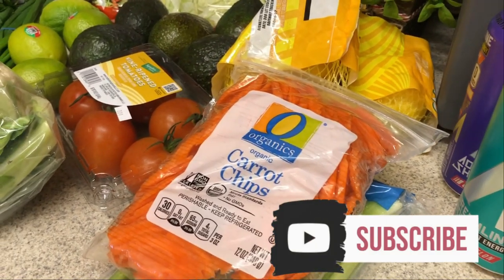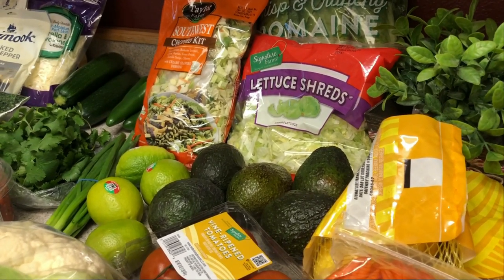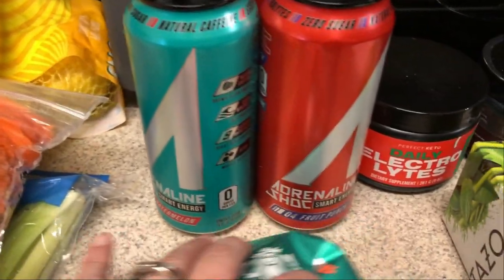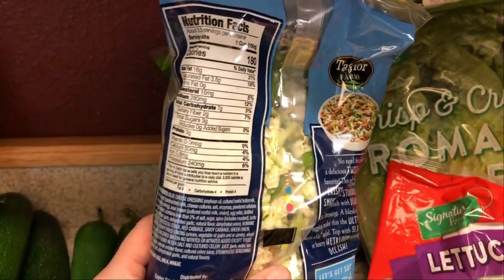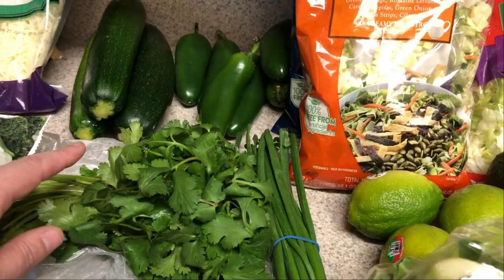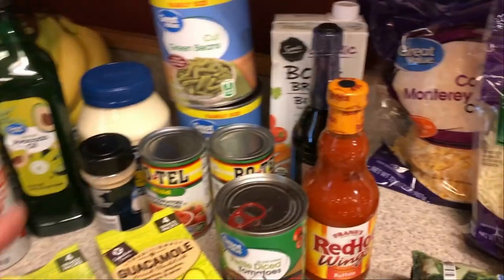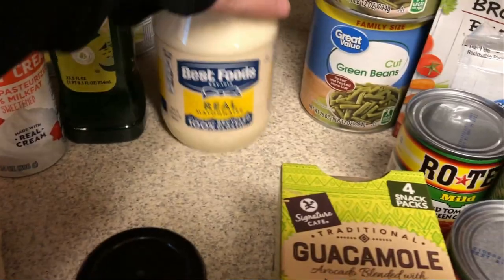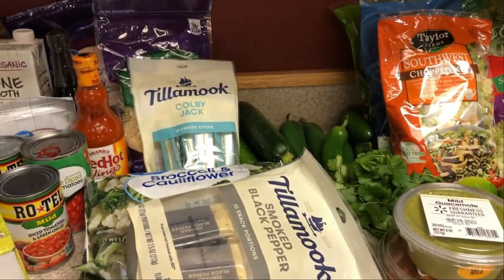Weekly Grocery Haul + Meal Plan | Low Carb/Keto Meal Plan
📬Snail mail:
Jessica Vaughn
4601 Carnes Rd #876

Preferred Keto
Save 10% using the code JESSWW74
Perfect Keto
Bones Coffee
Use this code to save $5